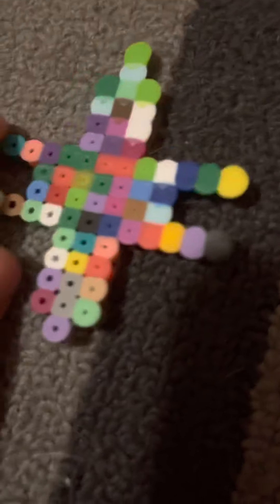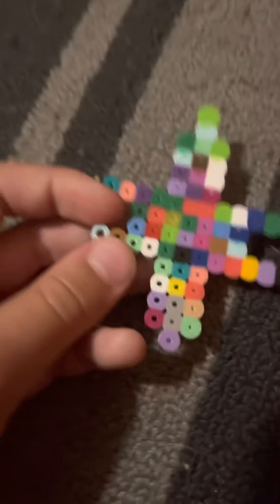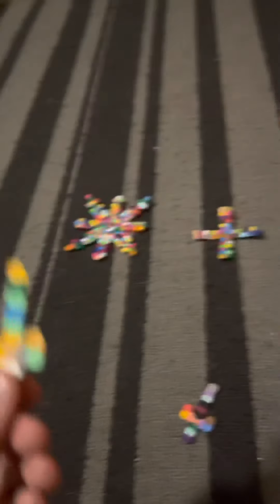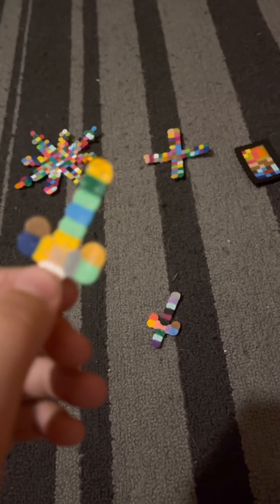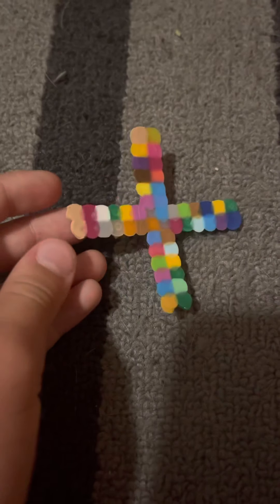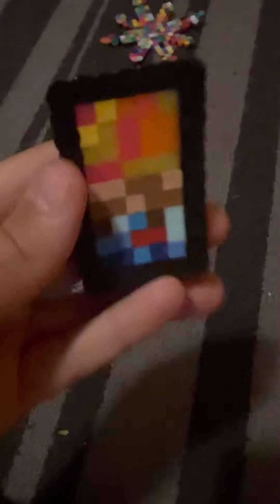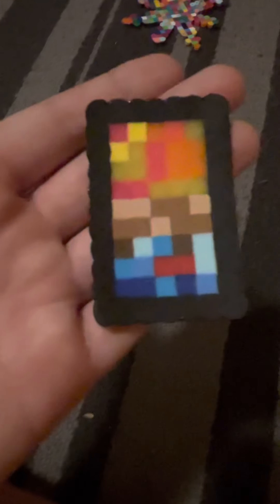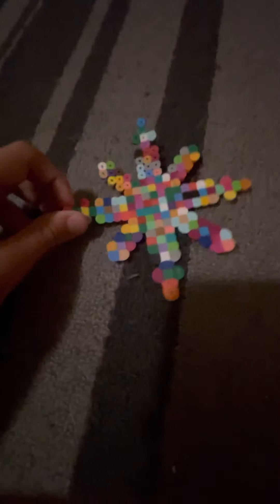My beed art collection